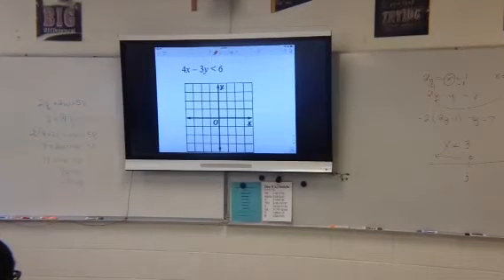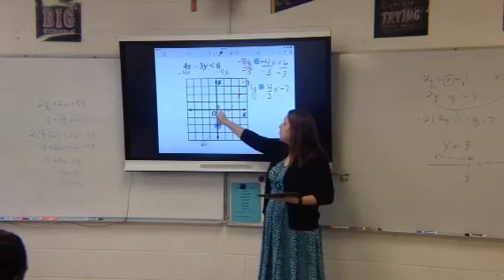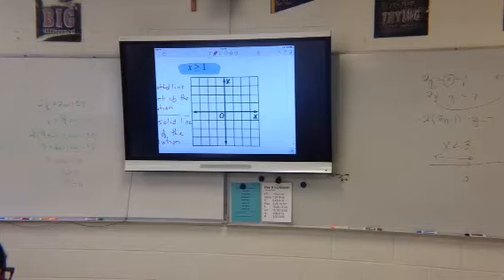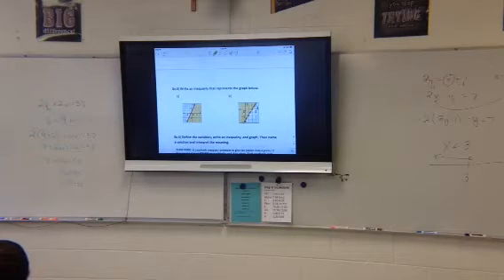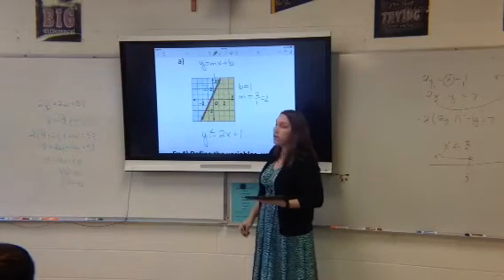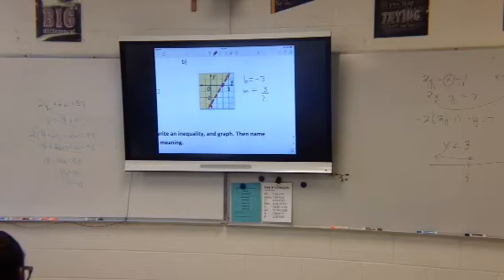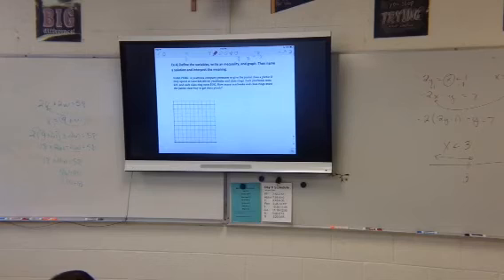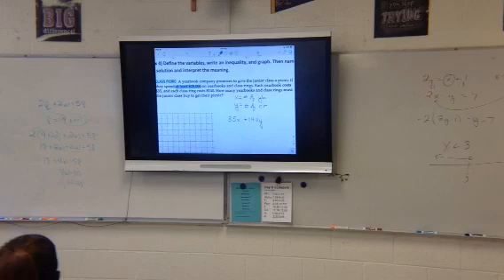Part 2: 6-5 Lecture Notes